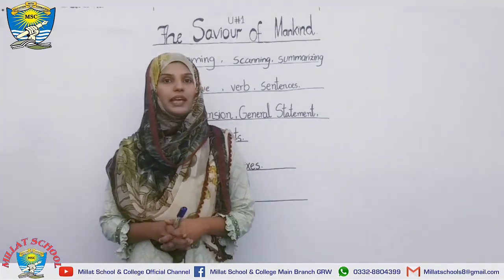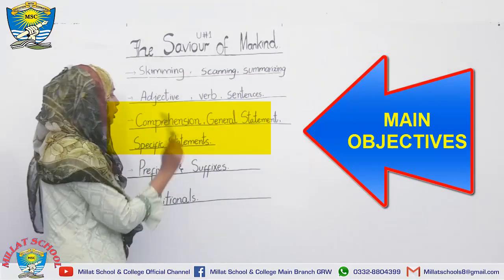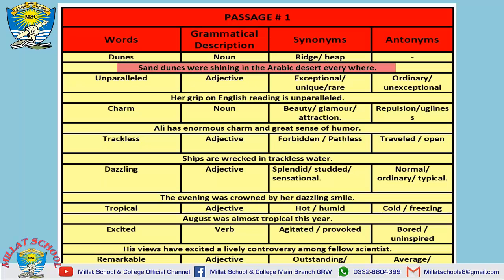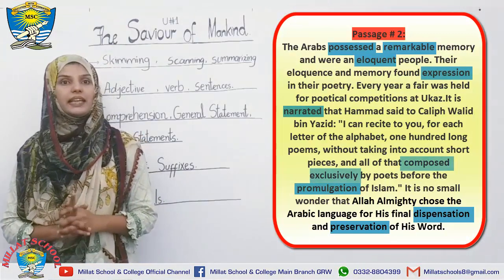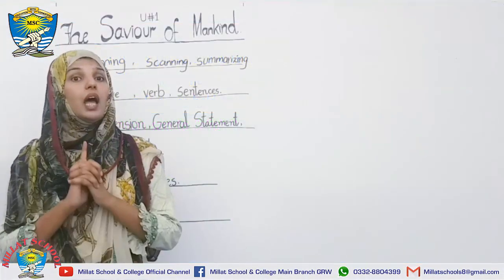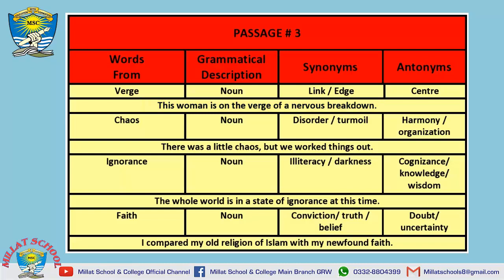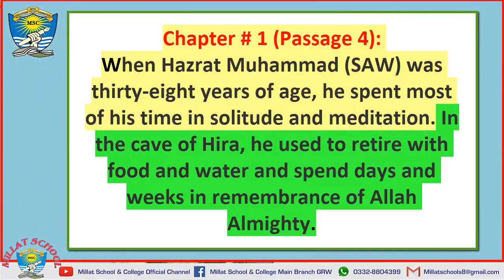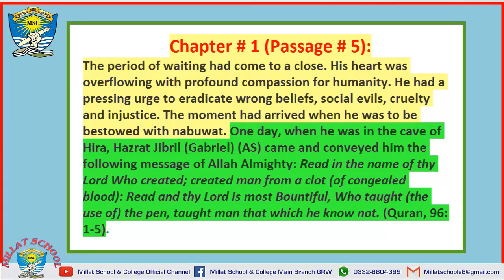English | Class 9th | Unit # 1 | Lecture # 1 | Part 1 of 3 | Punjab Text Book | Millat School GRW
This video has been made to guide about the English Book.